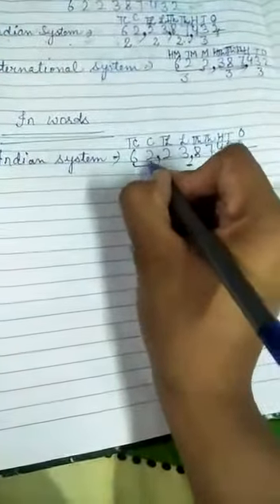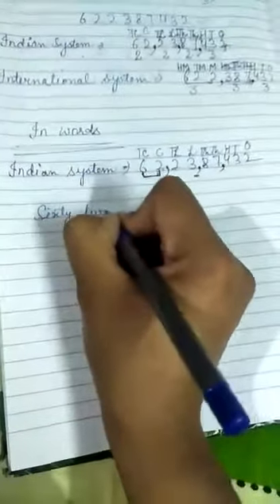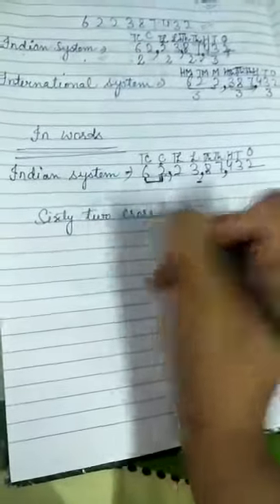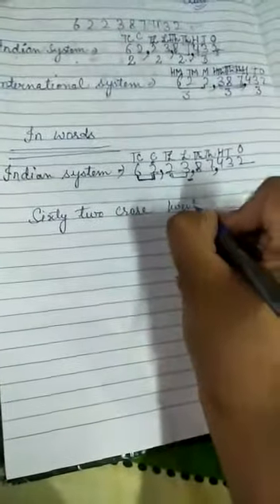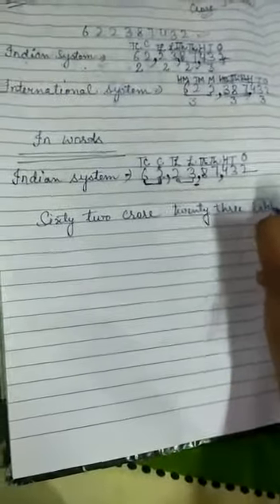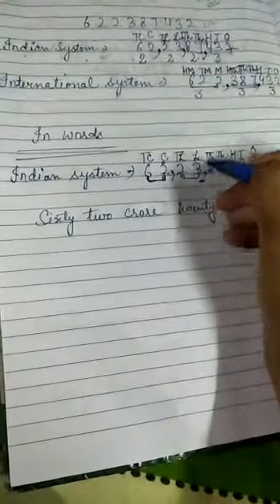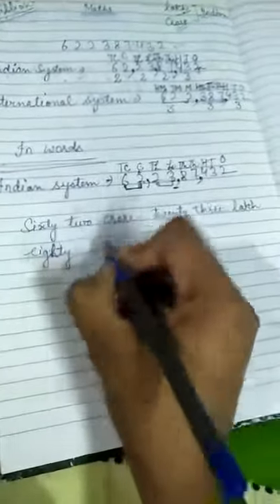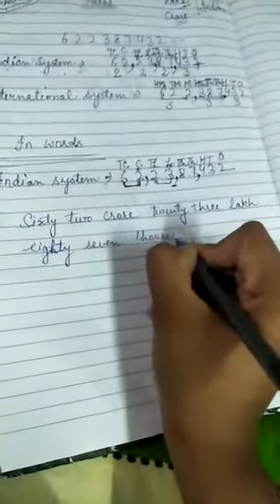Indian international system part-1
Video from Radha Soami🙏